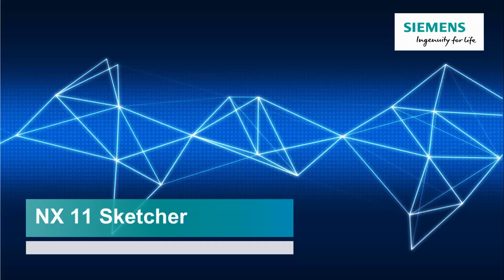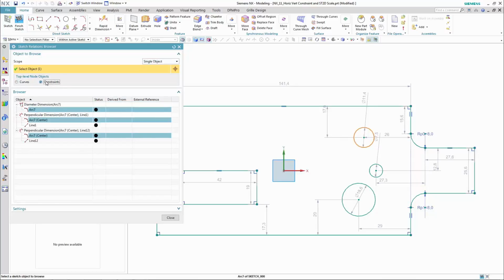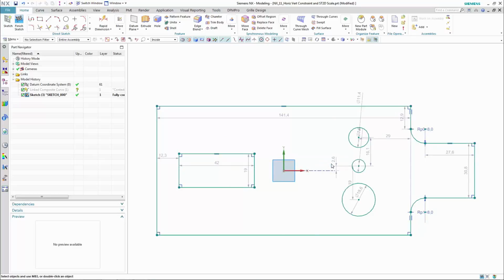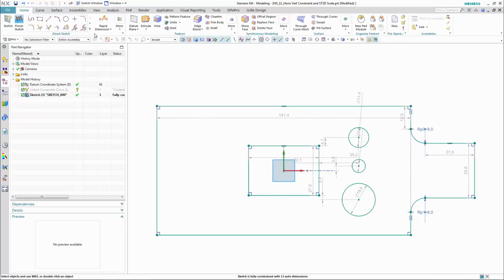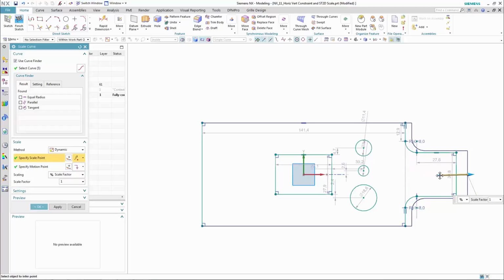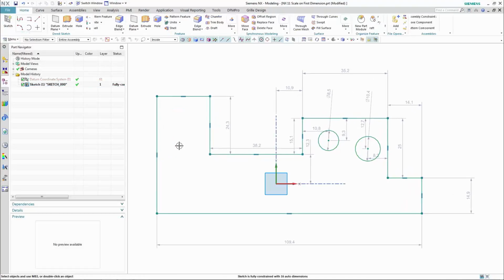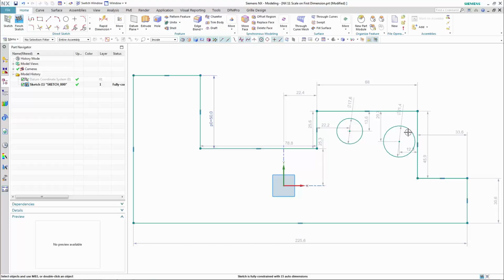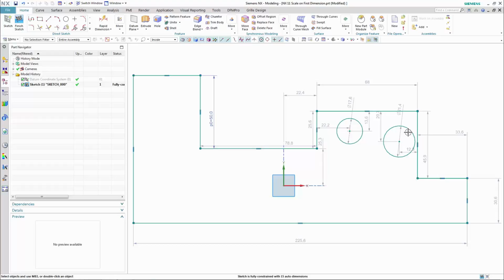NEW NX 11 Sketcher